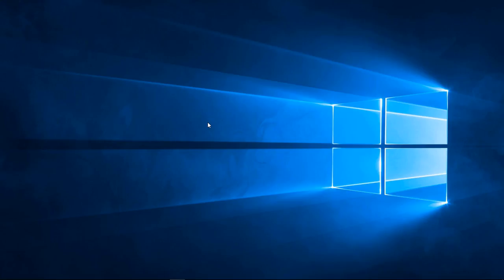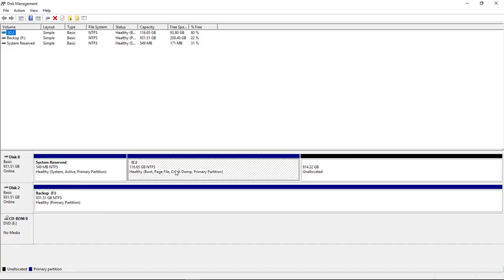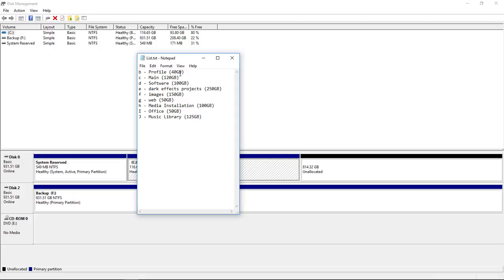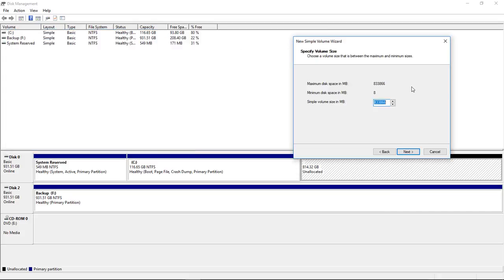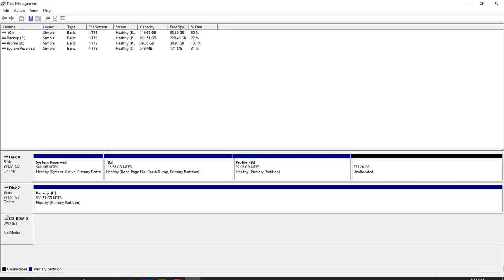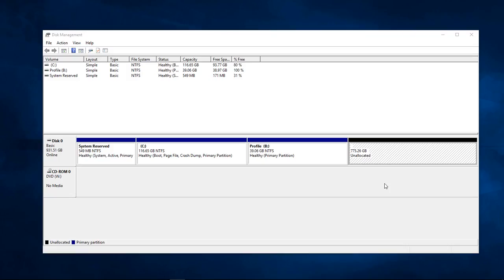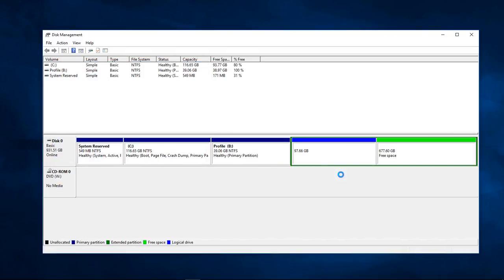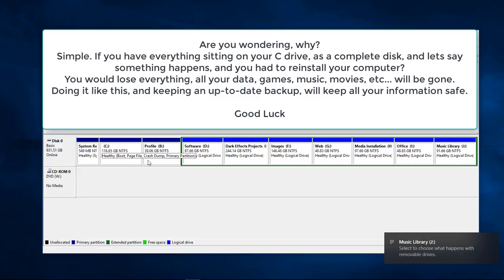Windows 10 Disk Management Partition New Drive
In this video, we are going to partition a new drive, to give us places to place all out data.
This is the best way to do this, to make sure your data is safe.
However, it is also best to keep a backup of your important data, in case the hard drive fails.

The microphone
Audio-Technica AT2020USB Plus Condenser Microphone
UK Customers

UK Customers